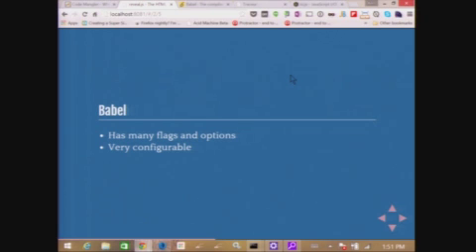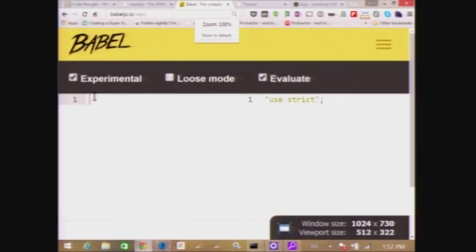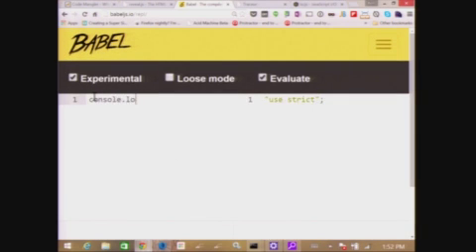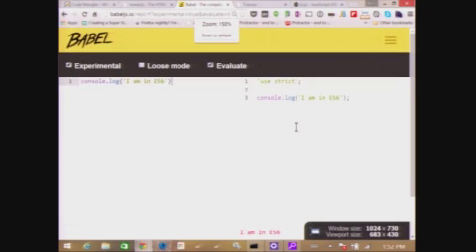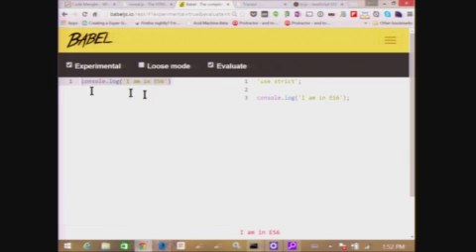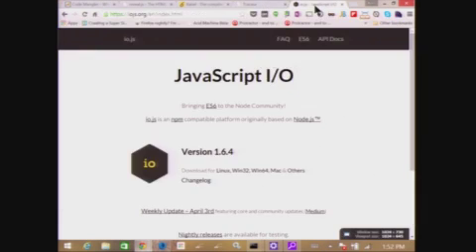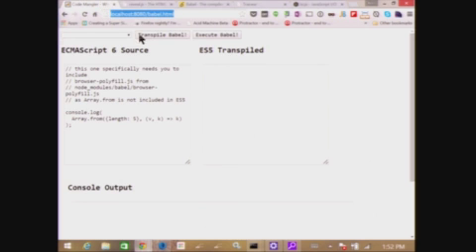Want es next now Traceur Your Way back to ES5 and feel the Harmony Mobile clip12